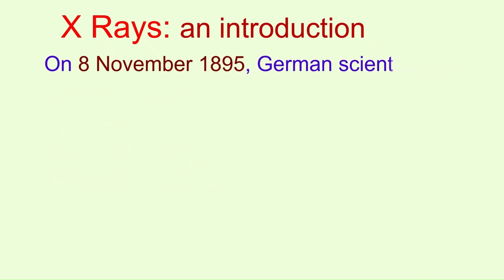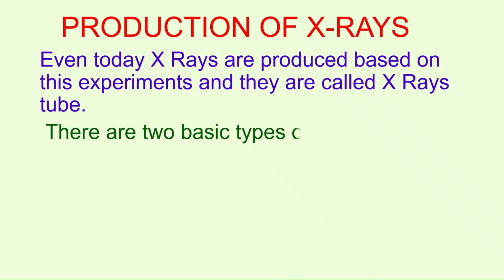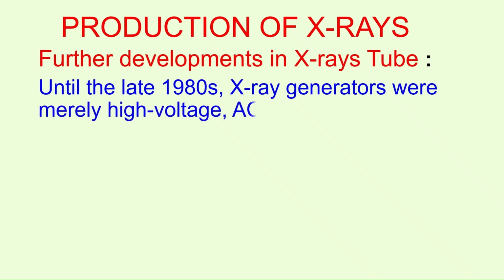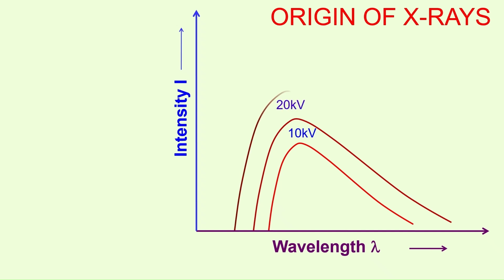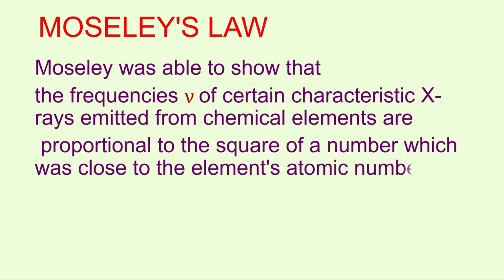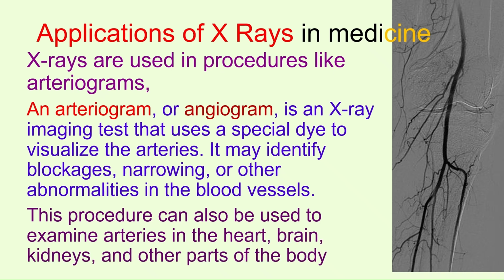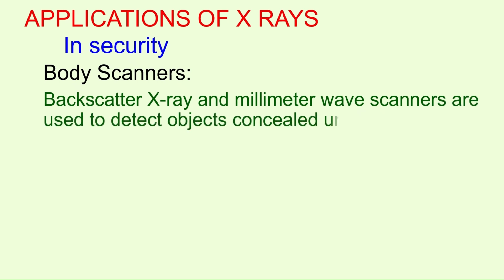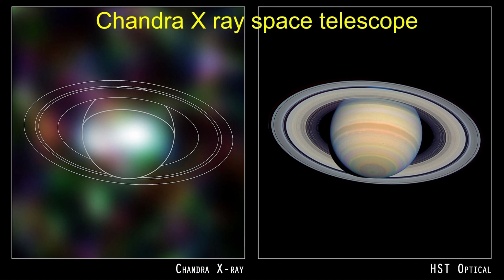Fundamental of X rays: from History to Applications and from theory to production of X rays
Introduction of X rays;
 from history to applications and theory and production of X rays
Introduction to X-rays
Origin of X rays and Mosley Laws
Production of X-rays
Properties of X- rays
X rays Spectrum
Applications of X rays in the field of
Medical Science ,
Security,
Industries and
Science research.
On 8 November 1895, German scientist Wilhelm Roentgen  produced and detected radiations known as  X -Rays or Röntgen rays, for this achievement he was  awarded the first Nobel Prize in Physics in 1901.
X-rays are a form of electromagnetic radiation with high energy and short wavelengths, allowing them to penetrate various materials
There are two basic types of X-ray tubes, namely,
(a) The gas filled or Crookes tubes X-ray tube
(b) The Coolidge tube or hot filament tube
The spectrum of X-rays contains not only sharp lines of short wavelength but also a continuous spectrum represents the Bremsstrahlung in that range of the wave length